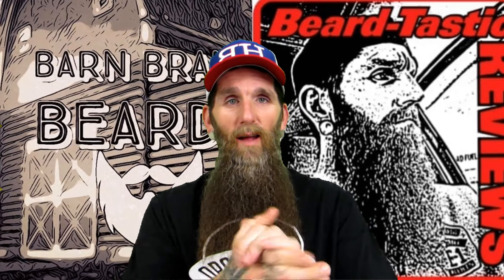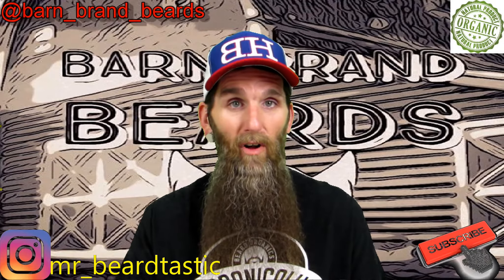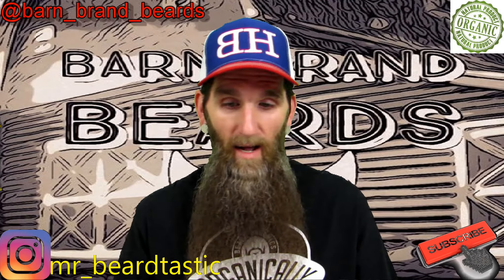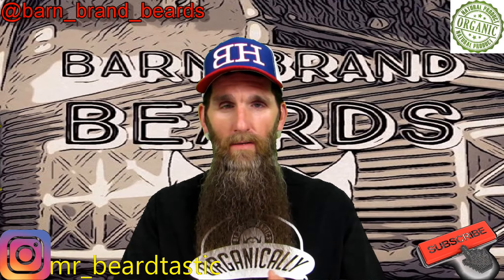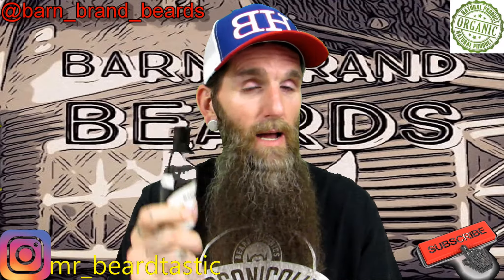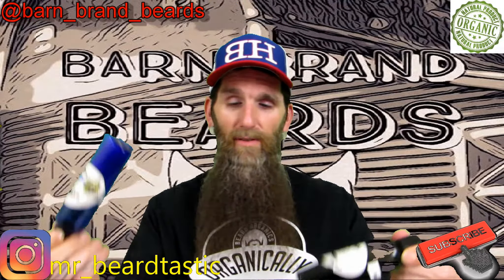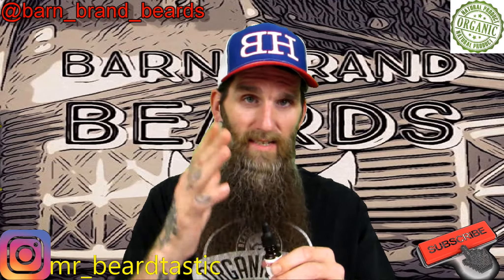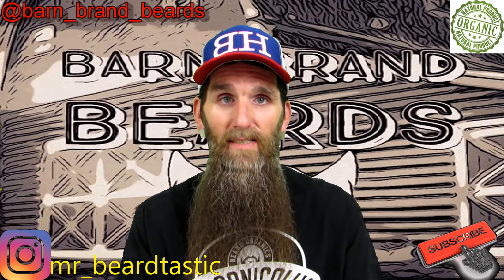Barn Brand Beards product review | Natural & Organic quality made products.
BeardTastic here with another video review.   This one comes from the state of Alabama.   OWNER- Tex makes all his products from natural and organic ingredients.   Small batch company for freshness of course.  He sent me a bunch of products to test out and they all passed.  His new beard oil is fantastic!  In his version of "barbershop" but with a twist.   I highly recommend you trying out some of his products.   Everyrhing in his products is amazing and great for your skin!

Thanks Tex!! I appreciate all your support and help!

If you are a grooming/beard company or any other company,and would like to have your products reviewed on my channel, please send me and email.  I would be happy to make a promotional video for you, and your business!